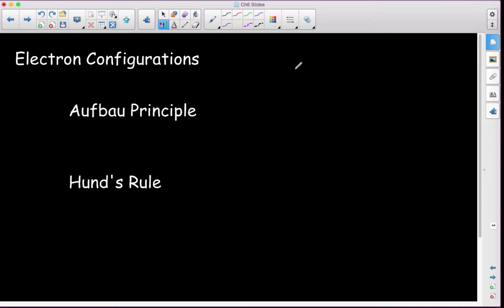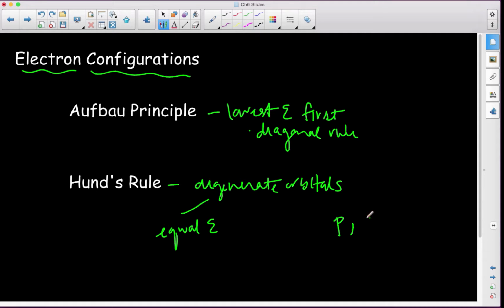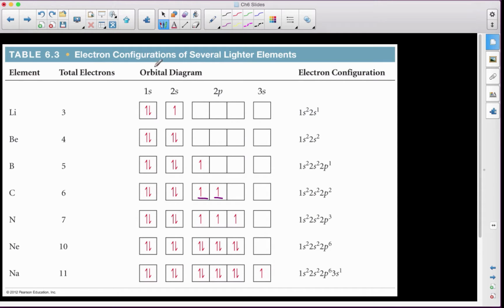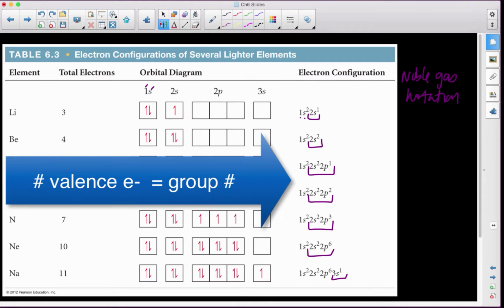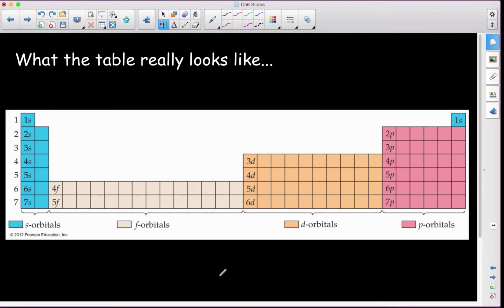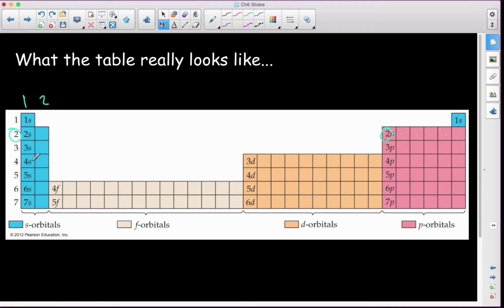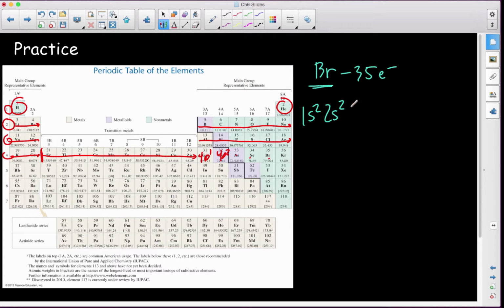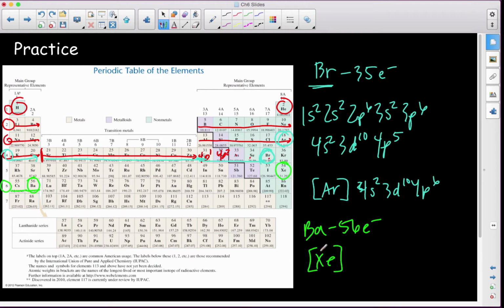5 6 8